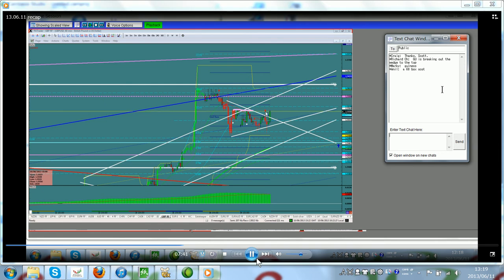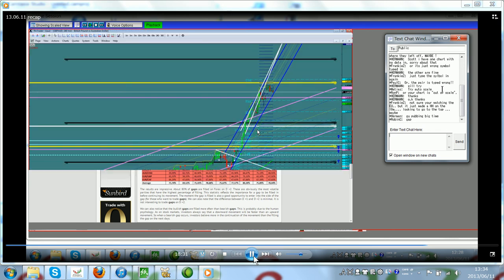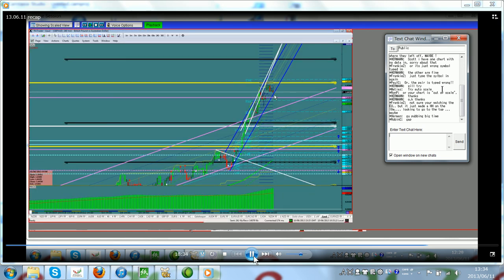FXトレード：13 06 11 session recap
本日のセッションリーキャップです。